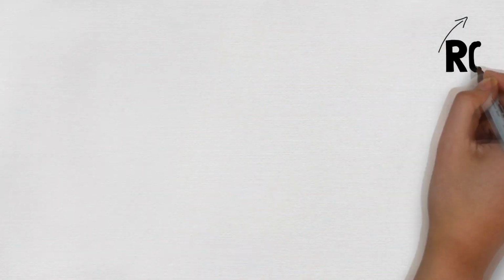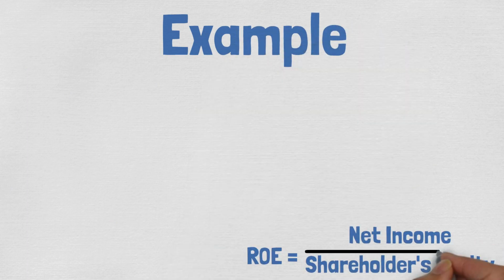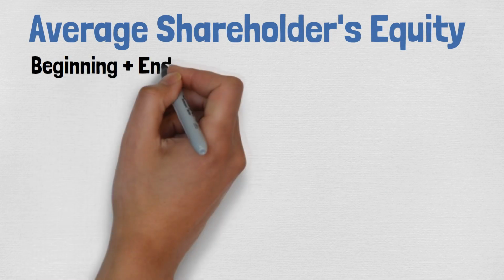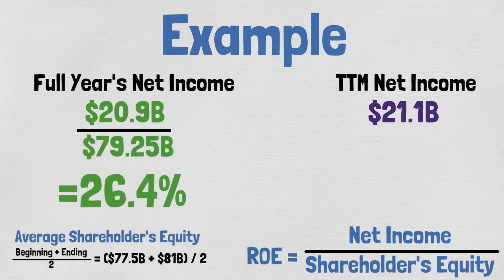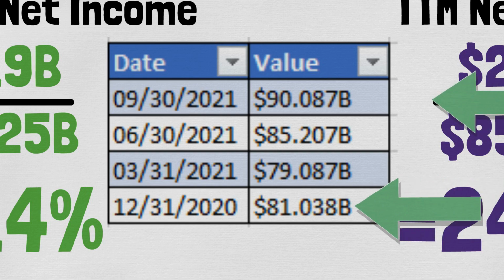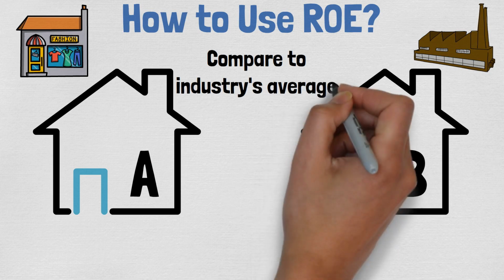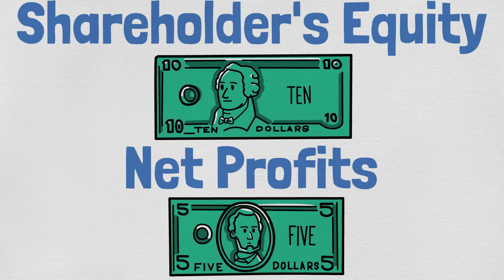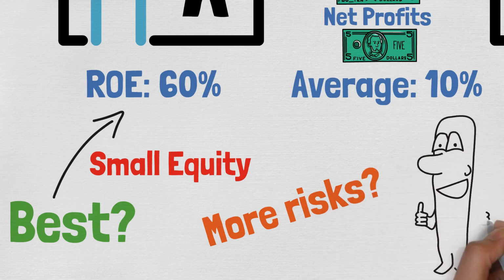Return On Equity (ROE) Explained | Financial Ratios Explained #9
In today's video, you can find Return On Equity (ROE) Explained
00:00 Financial Ratio #9: Return On Equity (ROE)
00:24 Return On Equity (ROE) Examples
01:26 How to Use Return On Equity (ROE)